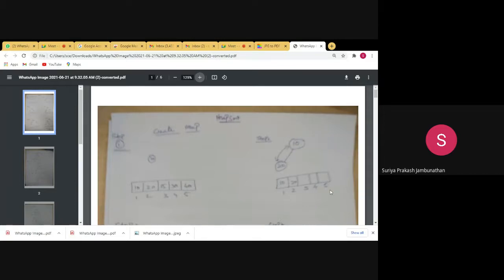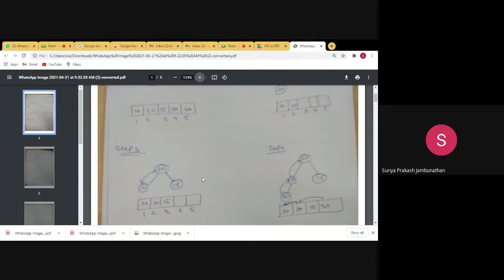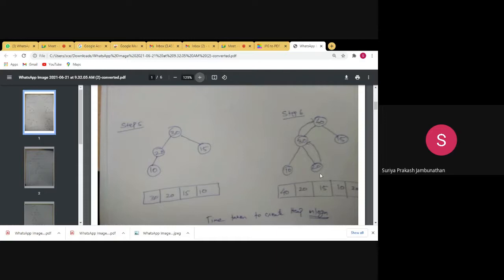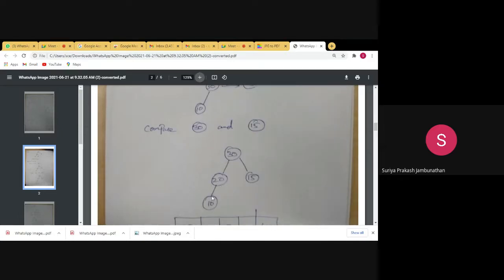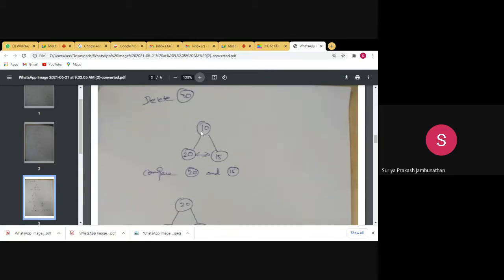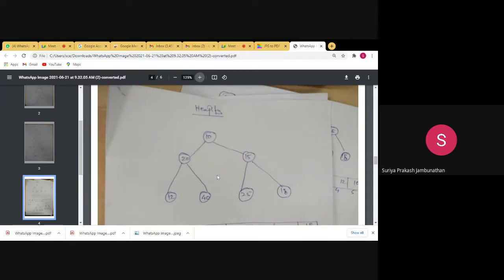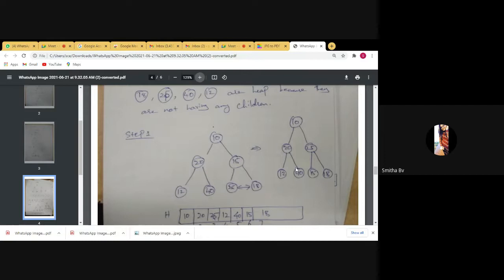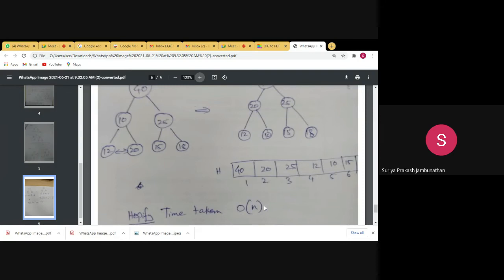Heap Sorting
Heap Creation
Heap Deletion
Heapify